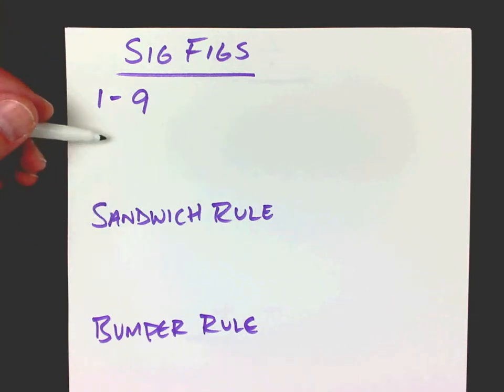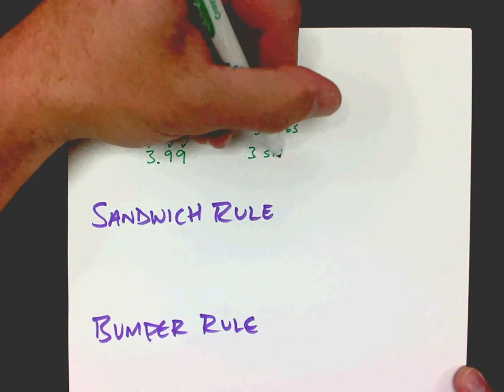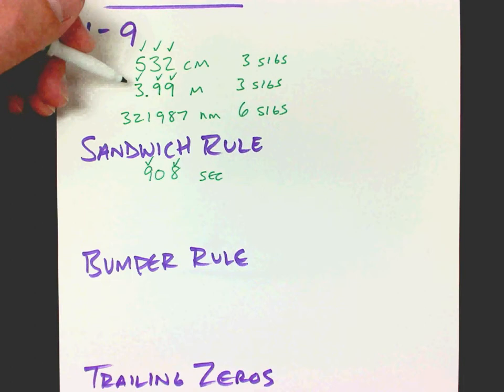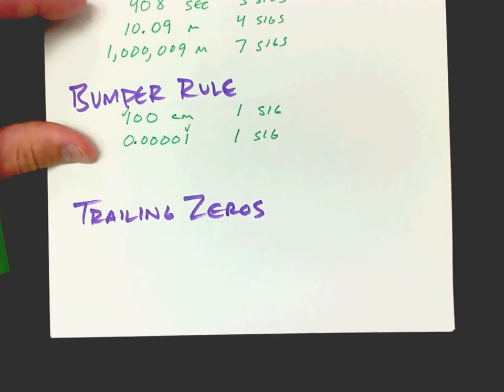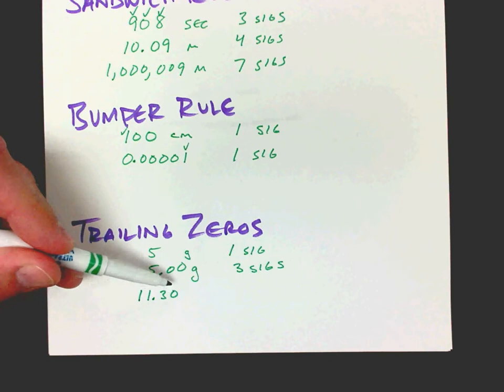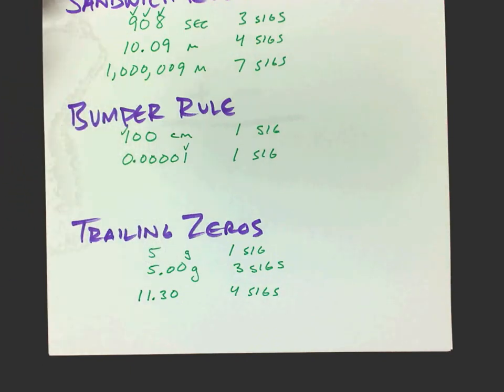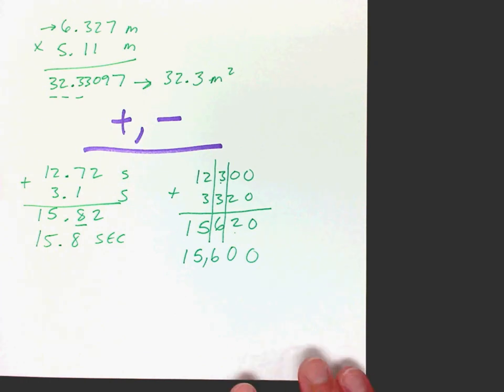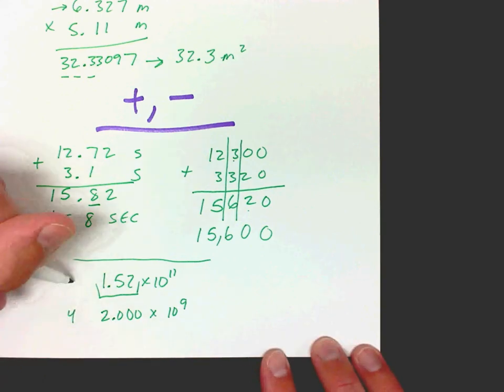Significant Figures Explained Physics